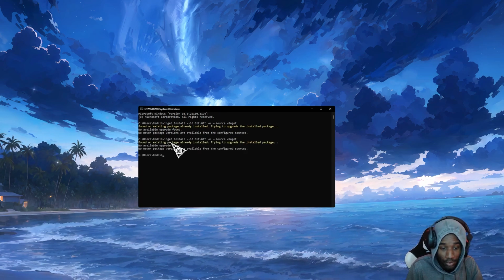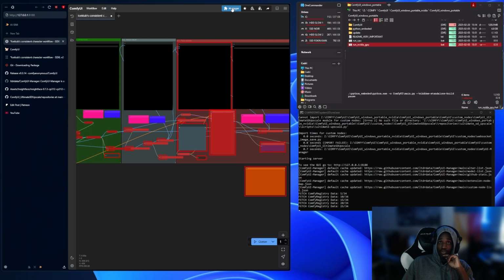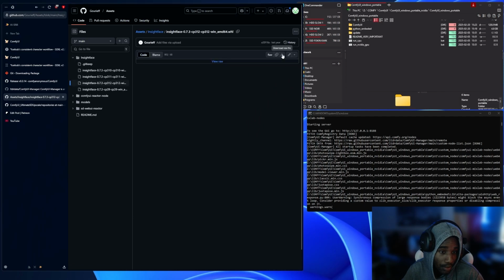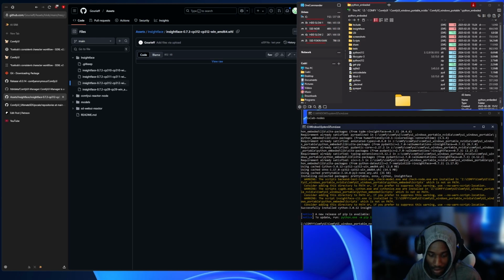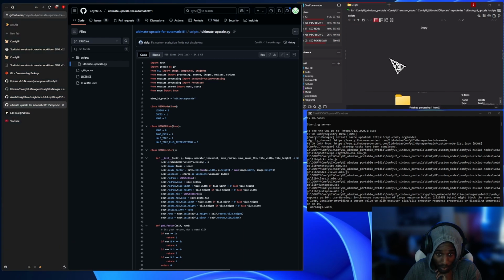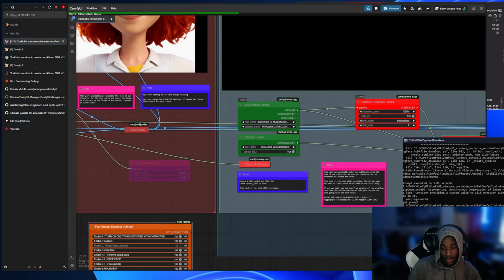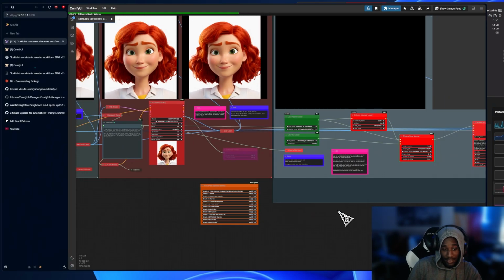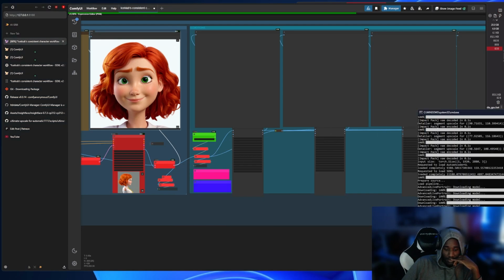How to install ComfyUI and the Consistent character workflow ( Step by step tutorial)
guide to installing and using the Consistent Character workflow in ComfyUI. This guide assumes a fresh installation, but the steps are similar if you already have ComfyUI installed.

1. Install Git:

Open a command prompt and type:

winget install --id Git.Git -e --source winget

2. Download and Extract ComfyUI:

Find the latest release on the right, download ComfyUI_windows_portable_nvidia.7z, and extract it to your preferred location.

3. Install ComfyUI Manager and UltimateSDUpscaler:

Open a command prompt in the ComfyUI_windows_portable\ComfyUI\custom_nodes folder

(Shift+Right click Open command prompt here).

4. Run ComfyUI and Install Missing Nodes:

Run run_nvidia_gpu.bat.
In ComfyUI, go to "manager" "Install missing custom nodes".
Select "All" and install.

5. Fix Insightface Installation:

Some nodes might not install correctly.  Here's how to fix Insightface:

and download the correct Insightface wheel file for your Python version (3.9, 3.10, 3.11, or 3.12).

Place the downloaded .whl file in the root of your ComfyUI folder.

Open a command prompt in the python_embedded folder within your ComfyUI directory.

Type the following command, replacing LOCATION OF YOUR INSIGHTFACE.WHL FILE with the actual path to the file you downloaded:

python.exe -m pip install LOCATION OF YOUR INSIGHTFACE.WHL FILE onnxruntime

For example, it might look like this:

python.exe -m pip install Z:\COMFY\ComfyUI\ComfyUI_windows_portable_nvidia\ComfyUI_windows_portable\insightface-0.7.3-cp312-cp312-win_amd64.whl onnxruntime

6. Fix Ultimate SD Upscaler:
Navigate to custom_nodes\ComfyUI_UltimateSDUpscale\repositories\ultimate_sd_upscale.

Create a new folder named Scripts inside the ultimate_sd_upscale folder.

Everything in the workflow should now work properly

You will still be missing models; You can get whatever model you want from CivitAI, just make sure it is SDXL when using the SDXL version of the workflow.

Do not download a checkpoint from the model manager like I did in the video it will NOT work properly. Make sure to use a safetensors file.

Some models will be downloaded automatically, some not.

Make sure you download the SDXL VAE, the Yolo8m model and the relevant controlnet T2I openpose for SDXL.

See ya more stuff coming soon.